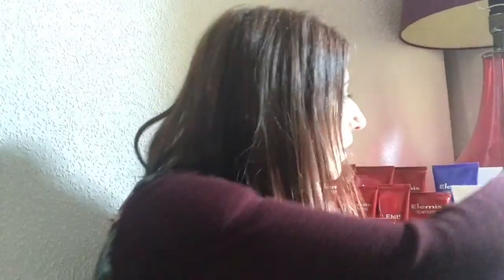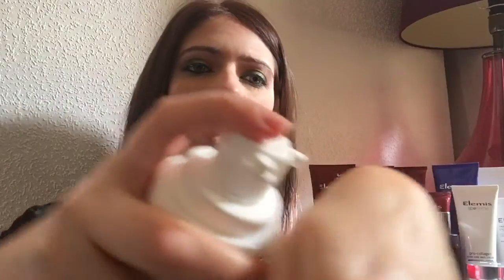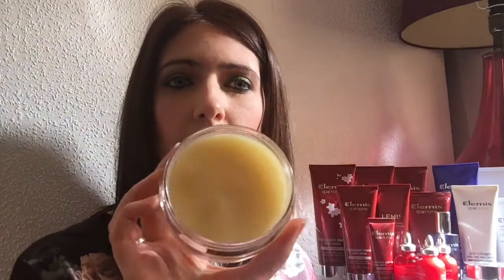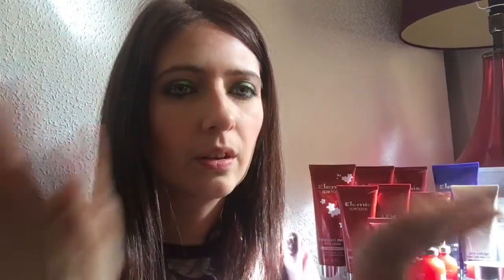My huge Elemis collection and review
hear are some of my newer elemis videos.

Other links i love .

Look Fantastic Beauty Box ( AMAZING BOXING DAY SALE !!)

lovelib latestinbeauty styleawards willow biggs subscription box subscription box unboxing
 elemis